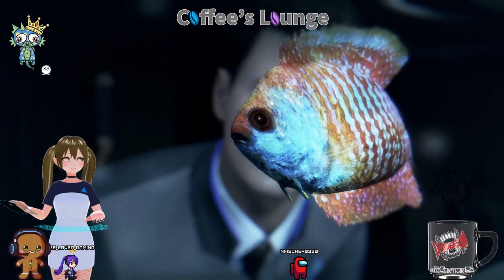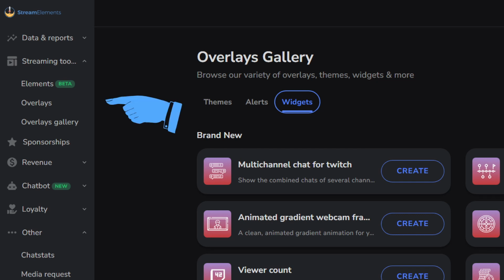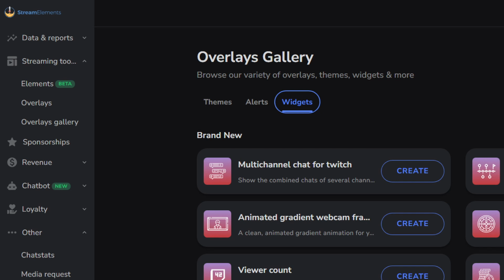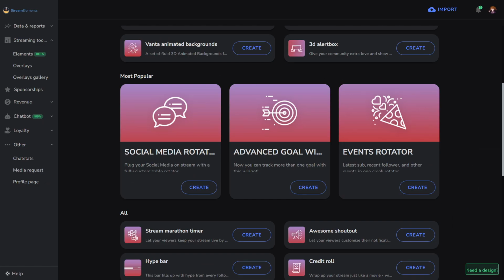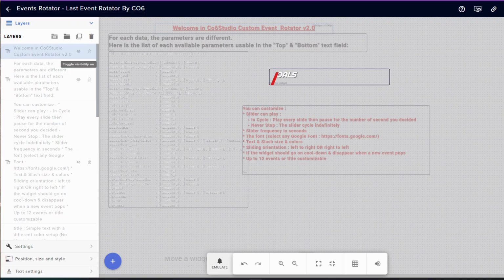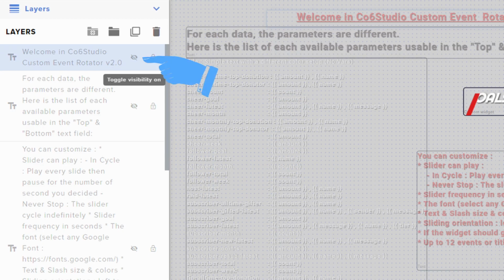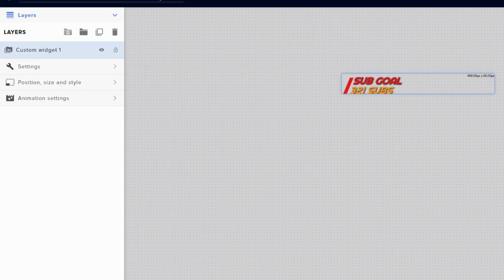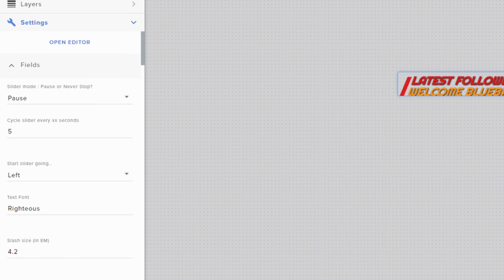Sliding Stats/ Event Rotator Widget (StreamElements)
Here's how to add the StreamElements Event Rotator Widget for streaming. I call it my sliding stats, or rotating stats. I stream on Twitch, but I think you can use the widget for YouTube and any other platform you can connect to StreamElements.

📝 Links:
💜 StreamElements Site for FREE Overlays, Widgets, and more
💜 OBS Studio Site that I use for broadcasting my stream to Twitch FREE

🎬 Video Chapters:
- Widget Info - 00:00
- Add Widget - 00:57
- My Widget - 03:04